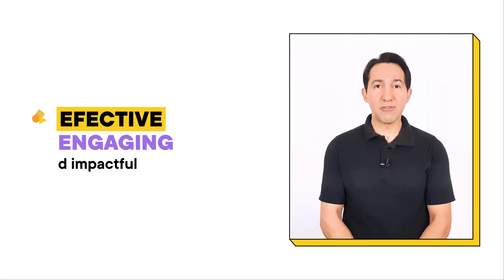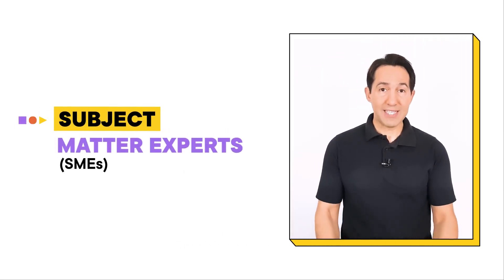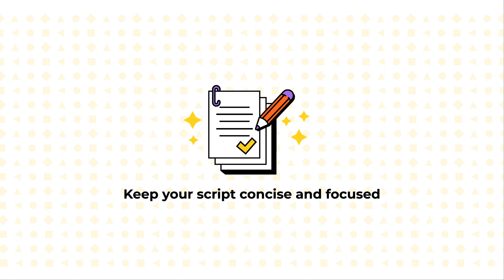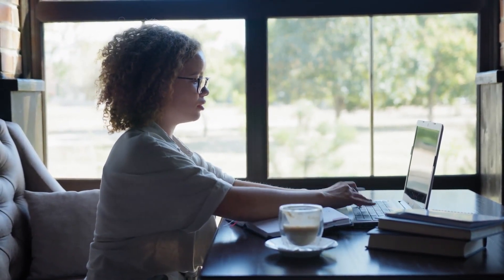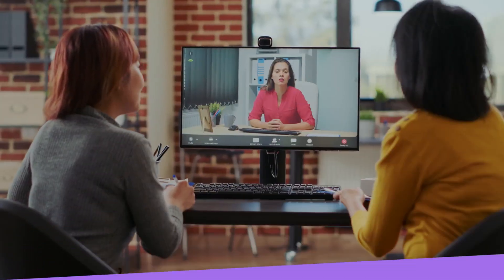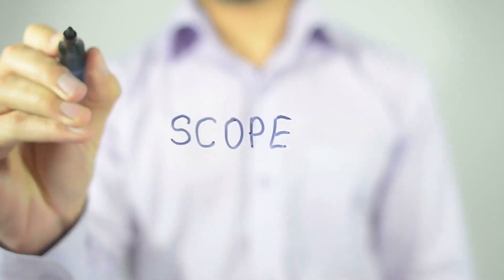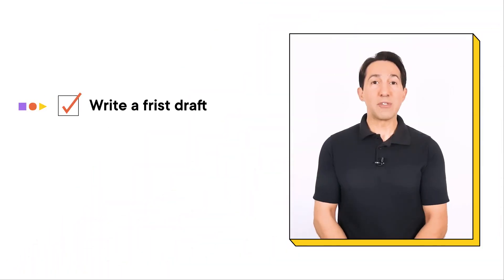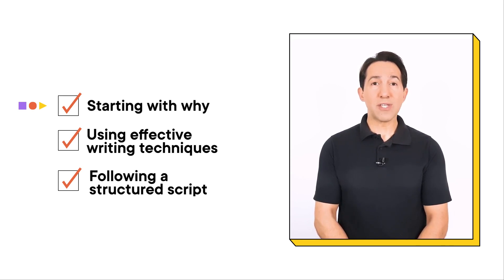How to Script for Microlearning Video: Best writting techniques for effective Instructional Design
Discover How to Script for Microlearning Video: Best writting techniques for effective Instructional Design. Let us help you elevate your corporate training and maximize your ROI! Schedule a free consultation

Key moments in this video:
00:00 The Importance of Scripting for Microlearning Videos
00:33 What are SMEs and How Do They Influence Scripting Microlearning Videos?
00:48 How to Engage Learners from the Beginning of the Microlearning Course
01:26 Techniques to Develop a Microlearning Video Script
02:26 What is the Theory of Self-Determination?
02:50 How to Interview SMEs for a Microlearning Video Script

This video delves into essential strategies and techniques for writing engaging and effective scripts tailored for microlearning. Whether you're an instructional designer or a content developer, you'll find valuable insights to enhance your scripting skills and create impactful learning experiences.

In this video, you will learn:

-The importance of clear and concise script writing in microlearning.
-What are SMEs and their pivot role in script writting in microlearning
- Techcniques for effective script writting in Microlearning
-Best practices to interview SMEs for a better script writting in Microlearning

Perfect for anyone involved in creating educational content, this video provides a step-by-step guide to writing scripts that capture attention and enhance learning outcomes. Watch now and take your instructional design skills to the next level!

At Ninja Tropic, we are a US-based eLearning Company that provides custom eLearning solutions, specializing in dynamic online training and web-based learning experiences. We leverage microlearning and interactive video to make online training both engaging and highly effective. We empower organizations of all kinds and in every language to elevate their workforce internal and external through engaging, results-driven training programs.

We're passionate about eLearning and committed to providing innovative solutions to help learners succeed. Our capabilities extend from
- Training Needs Analysis (TNA)
- Learning Strategy Development
- Instructional Design, Media Development
- LMS Content Integration
- Prototyping and Testing
-Custom Content Creation